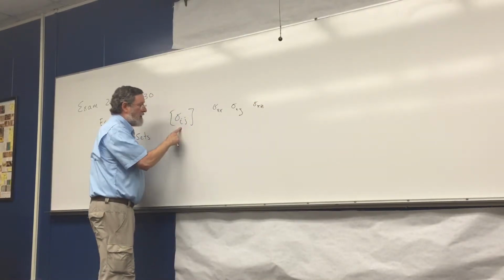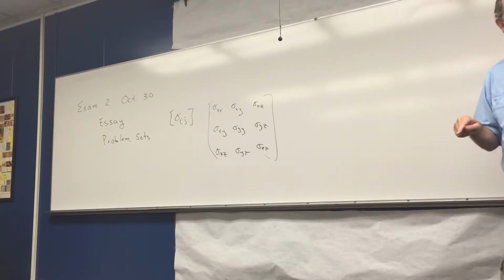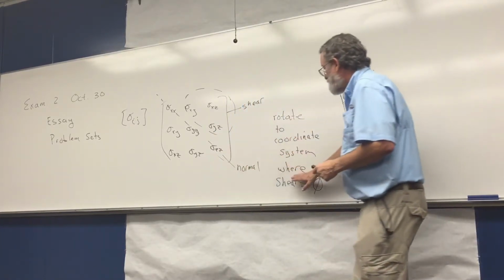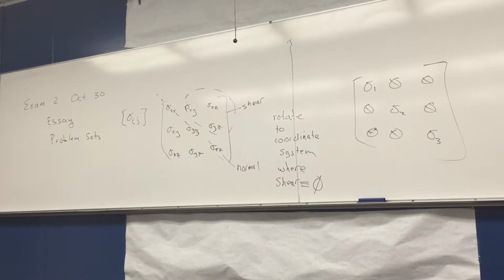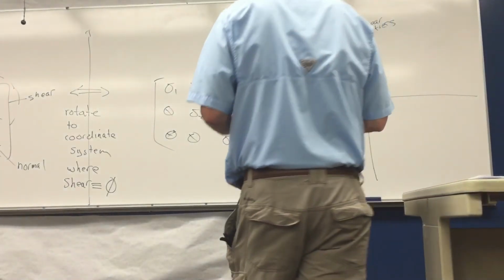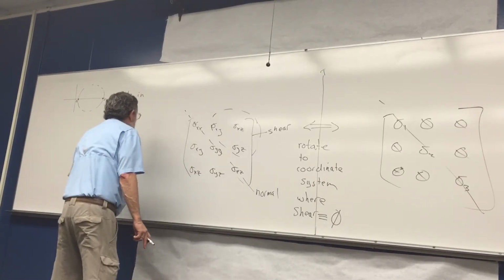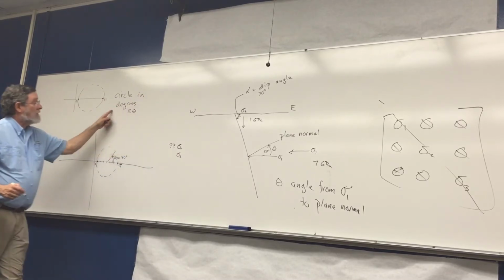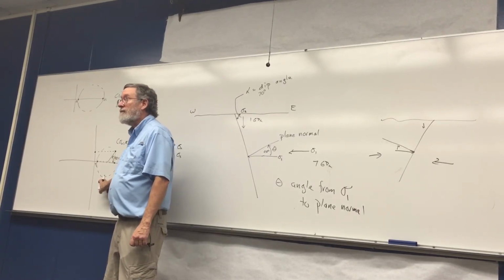Lecture 11 ( 2nd exam )